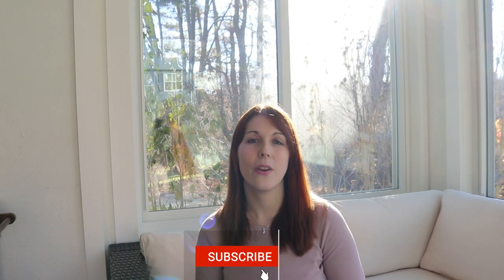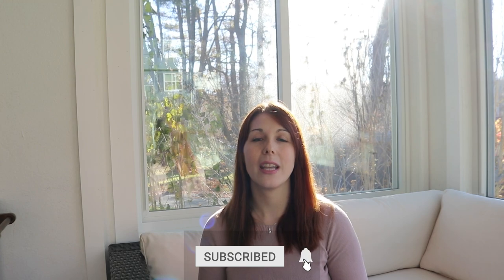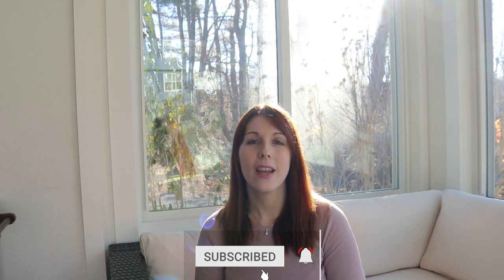budget friendly plant based diet: 5 tips for eating vegan on a budget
Whether you've been plant-based for a long time or you're just starting out, it can be hard to keep your weekly grocery costs down.  In this video, I'm going to be sharing 5 simple tips on how to make plant-based budget friendly.

Take the quiz to find out what kind of cook you are and how you can lean into your cooking superpower to make things so much easier and time efficient for you

Get everything you need to create great-tasting meals without spending hours cooking